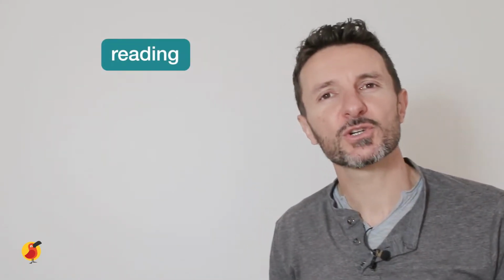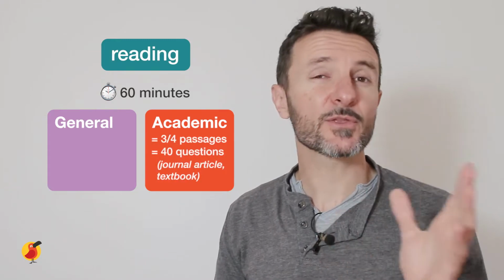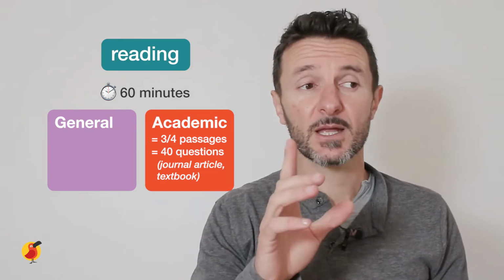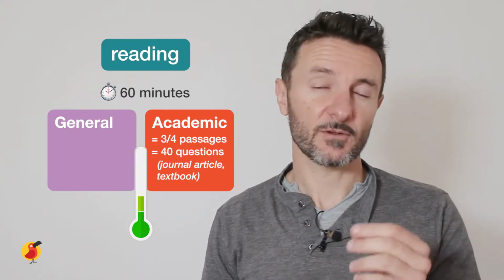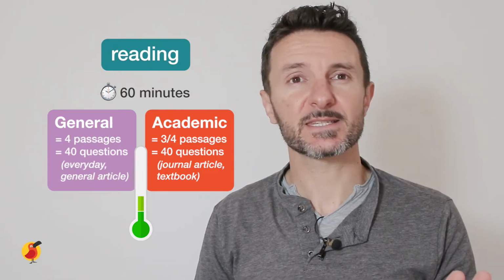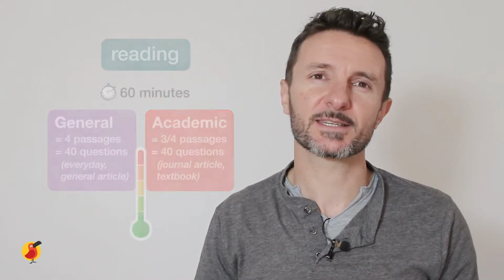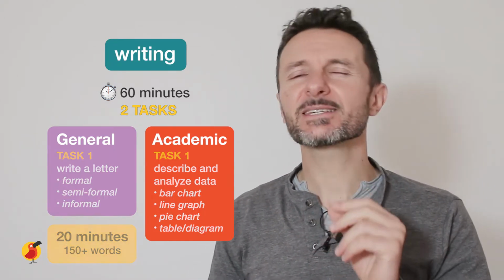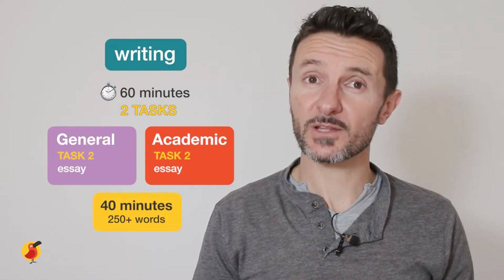What is IELTS exam format: general + academic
In this lesson, you'll find out about essential rules and guidelines you need to follow before an IELTS exam to ensure a better chance at success.